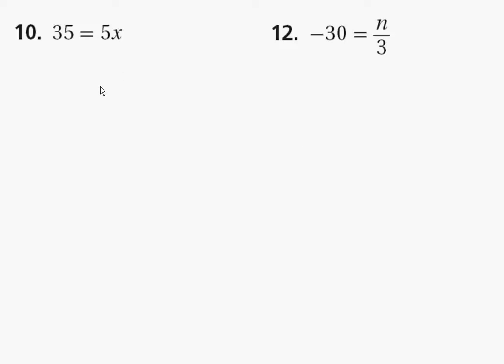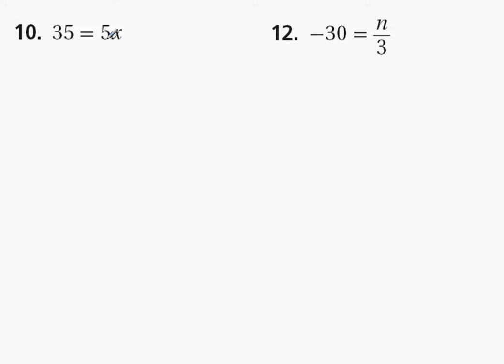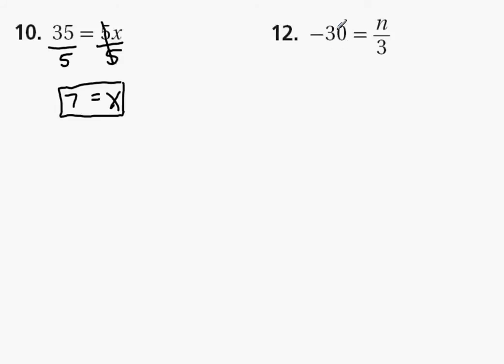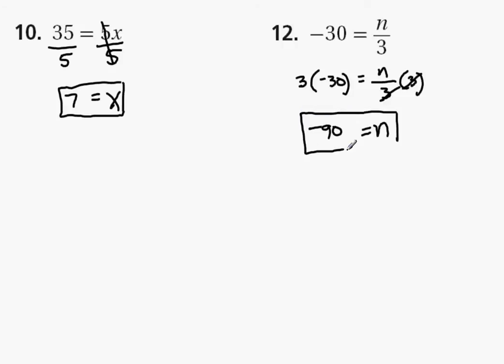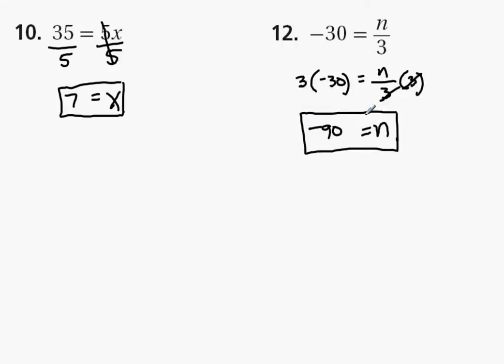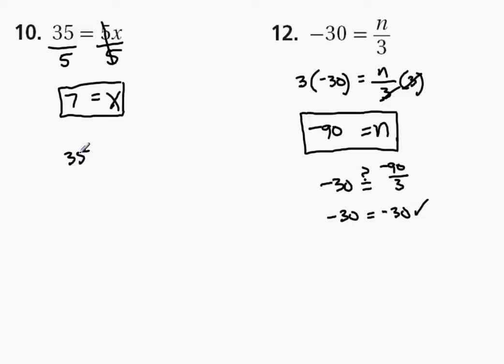pg152 problems 10 and 12.avi